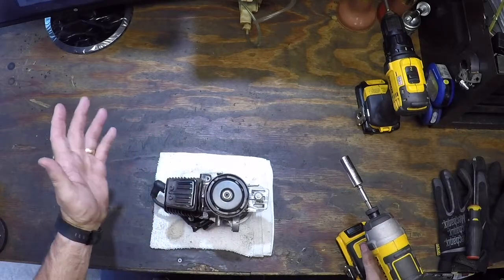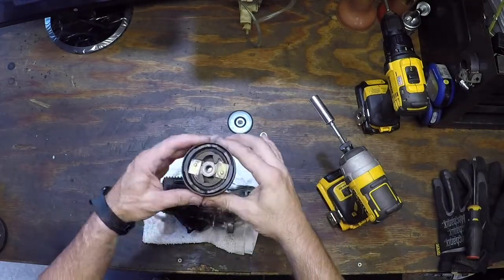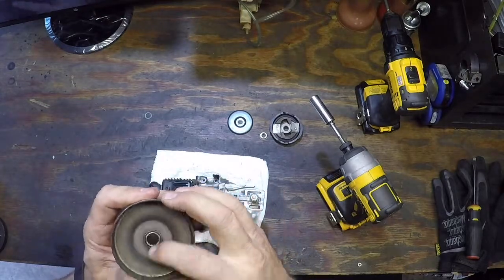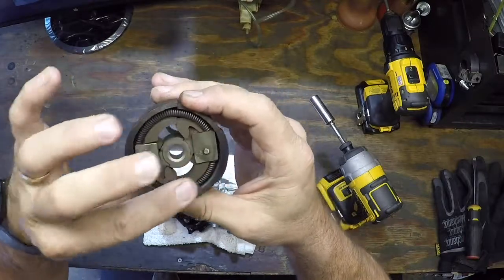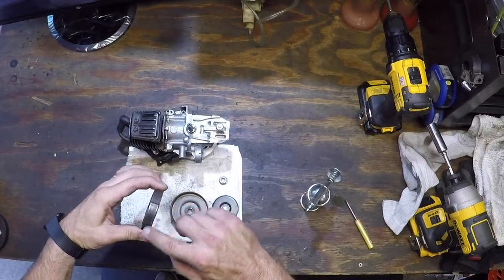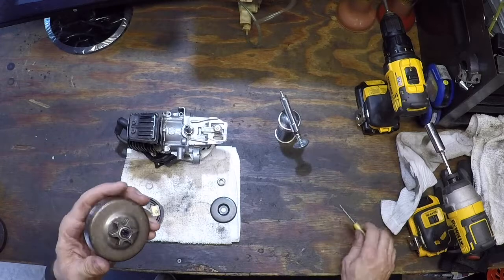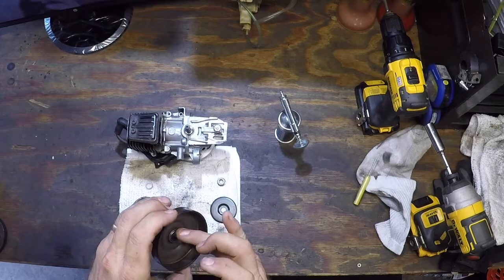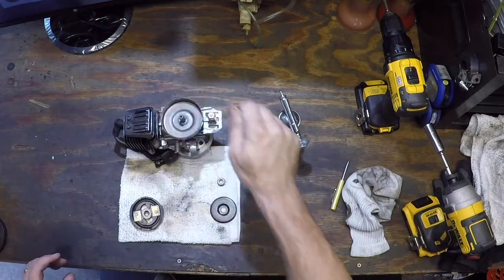Mcculloch Eager Beaver 2 0 Clutch Disassembly, Inspection, Needle Bearing Repack And Reassembly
Removal, Inspection, Needle Bearing Repack And Reassembly